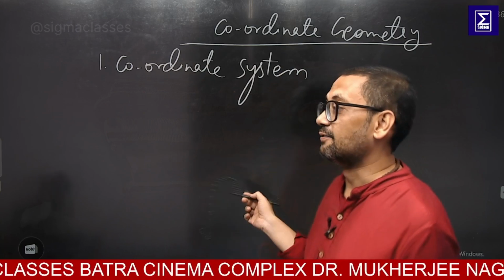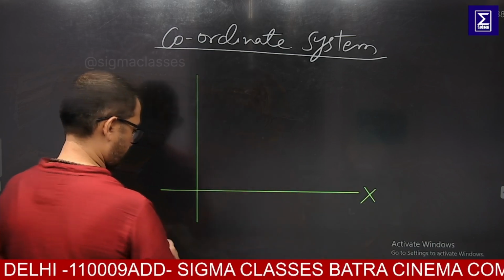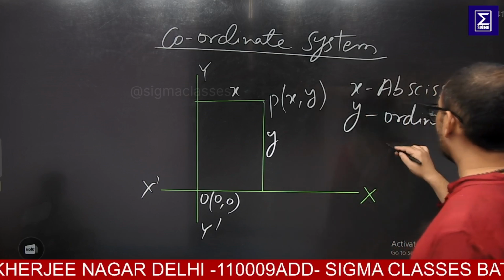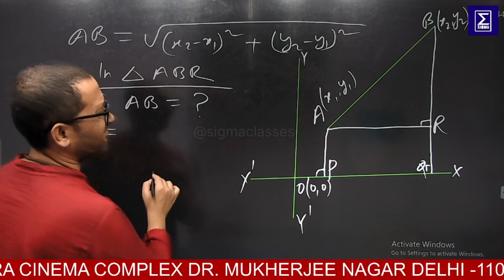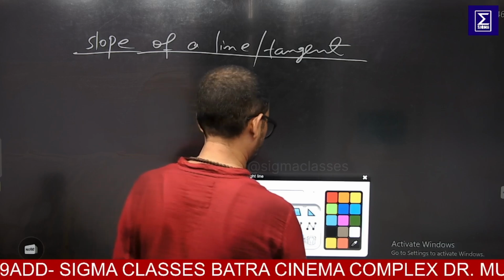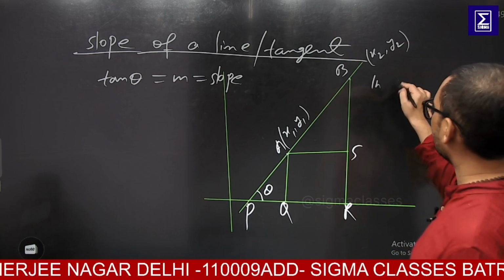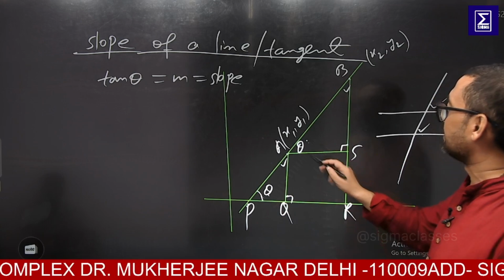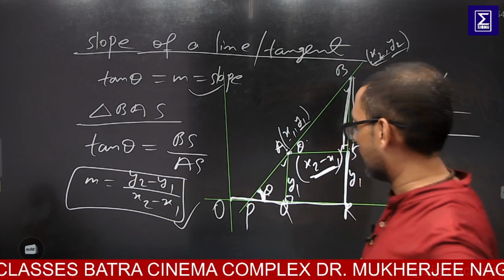Coordinate Geometry Part-1 Advanced Maths Simplified for JEE: PYQs with Rakesh Jha Sir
Welcome to our comprehensive series on Coordinate Geometry, tailored specifically for JEE aspirants! In this video, Rakesh Jha Sir from Sigma Classes brings you an in-depth exploration of advanced maths simplified for JEE, focusing on Previous Years' Questions (PYQs) to ensure you're fully prepared for the exam.

Outline 1: Conceptual Foundation

We'll kick off with an **Introduction to Coordinate Geometry**, covering the basics and importance of this topic in the JEE syllabus. You'll get familiar with fundamental concepts and terminologies, setting a solid foundation for what's to come.

Next, we delve into **Straight Lines and Pair of Straight Lines**. Learn about equations, slopes, intercepts, angles between lines, and the conditions for parallel and perpendicular lines, along with the concept of a pair of straight lines.

Our journey continues with an exploration of **Circles**, where we cover equations in both standard and general forms, tangents, normals, and the length of tangents. We also discuss the power of a point.

Moving on to **Conic Sections**, we’ll explore the properties and equations of parabolas, ellipses, and hyperbolas. Understand focal properties, directrix, latus rectum, tangents, and normals.

The section on **Transformations** will guide you through the translation and rotation of axes, reflection, and scaling techniques, enhancing your problem-solving toolkit.

We'll then focus on **Problem Solving Strategies**, offering a step-by-step approach to tackle PYQs, avoid common pitfalls, and master effective techniques.

To solidify your understanding, we have a dedicated segment for **Practice PYQs**. Work through selected previous years' questions with detailed solutions and participate in interactive problem-solving sessions.

Finally, our **Doubt Clearing Sessions** ensure you have all your queries addressed, with personalized feedback and guidance.

Outline 2: Intensive Problem Solving

The video begins with an **Introduction and Importance** section, emphasizing why mastering Coordinate Geometry is crucial for JEE success and outlining the course objectives.

We then embark on a **Detailed Study of Lines and Angles**, providing a comprehensive analysis of their properties and problem-solving techniques.

Our exploration of **Deep Dive into Circles** includes detailed analyses of circle equations, properties, and solving complex circle-related problems.

In **Exploring Conic Sections**, we'll cover parabolas, ellipses, and hyperbolas, offering in-depth study and problem-solving strategies.

The section on **Advanced Techniques and Transformations** introduces advanced methods and transformations to simplify and solve coordinate geometry problems effectively.

We’ll provide **Extensive Practice with PYQs**, featuring an exhaustive collection of previous years' questions along with solutions and detailed explanations.

Our **Interactive Workshops** facilitate group discussions, problem-solving workshops, and collaborative learning, enhancing your understanding through peer reviews.

Lastly, **Continuous Assessment and Feedback** ensures regular quizzes and tests, with personalized feedback and improvement plans to track your progress.

Outline 3: Focused Preparation

We start with **Course Introduction and Goals**, outlining the structure, objectives, and the importance of mastering coordinate geometry for JEE.

A **Foundational Concepts Review** will refresh your basic knowledge, ensuring a strong foundation before advancing.

In **Mastering Lines and Circles**, we’ll provide a detailed study and problem-solving techniques specific to lines and circles.

Our **Conic Sections Mastery** segment offers an in-depth exploration of parabolas, ellipses, and hyperbolas, focusing on solving high-difficulty problems.

The **Special Techniques and Shortcuts** section introduces unique methods for quick problem-solving, with tips and tricks tailored for JEE.

We’ll conduct **Focused PYQ Practice**, helping you practice selected previous years' questions, improve time management, and enhance accuracy.

**Regular Interactive Sessions** will feature live problem-solving, doubt clearing, and conceptual discussions to ensure comprehensive understanding.

Finally, **Performance Tracking and Improvement** includes regular assessments, feedback, individual progress tracking, and personalized guidance to ensure you're on the right track.

Join us in this detailed series with Rakesh Jha Sir at Sigma Classes and conquer Coordinate Geometry for JEE with confidence!